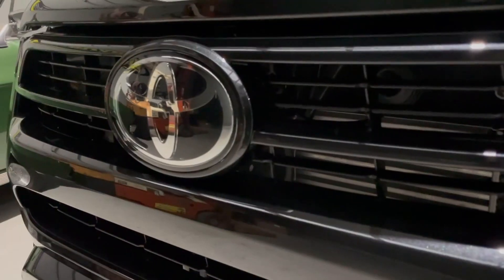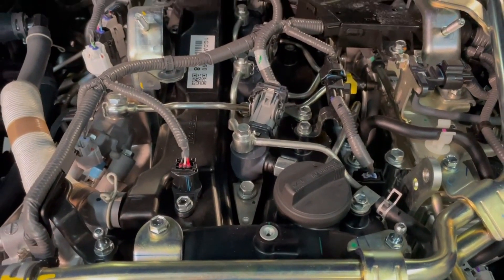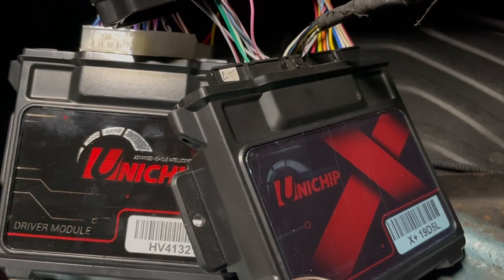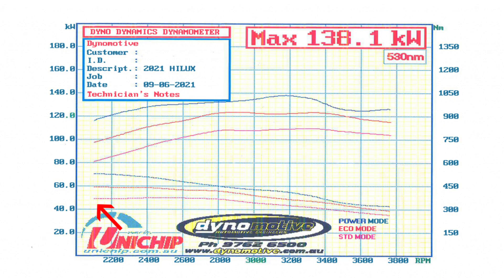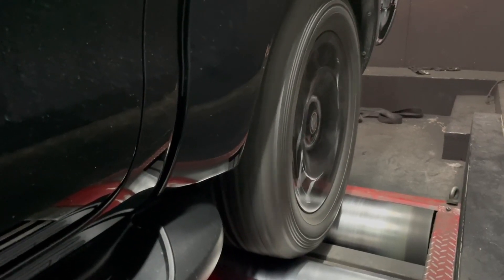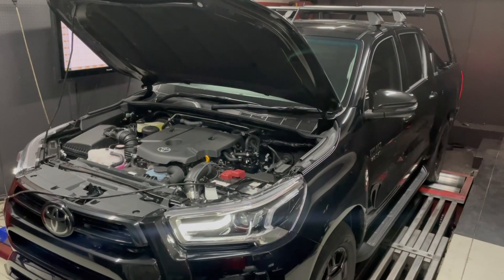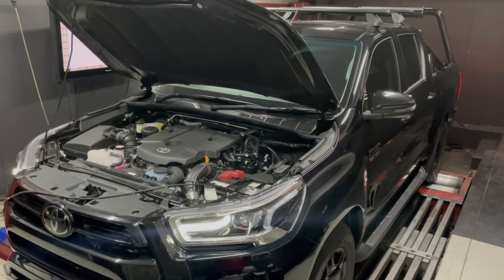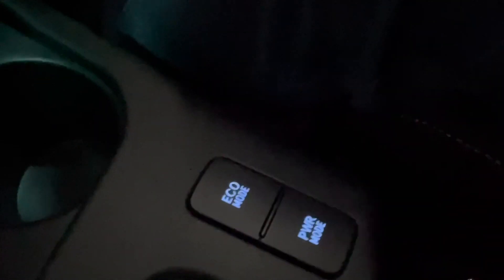200+ nm of Torque! LIVE Dyno Tuned! Uni-x ECU 2021 Hilux i-ART Injectors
ONLY available at Unichip Authorized Agents!

Standard: 110kw at the wheels.
Unichip: 138.1kw at the wheels.

Standard: 330nm at the wheels
Unichip: 530nm at the wheels.